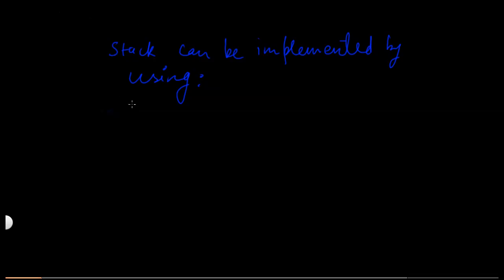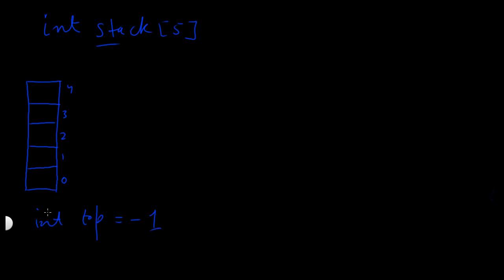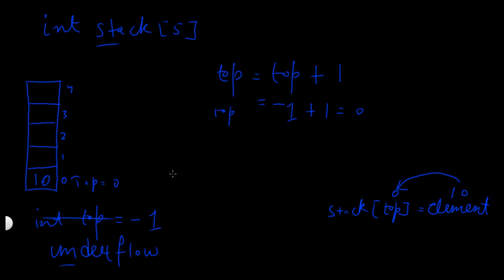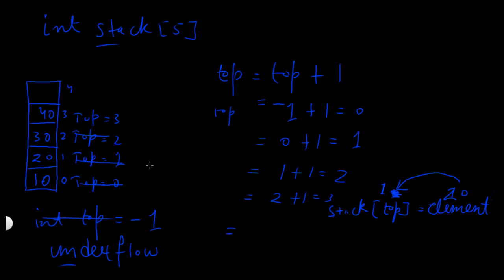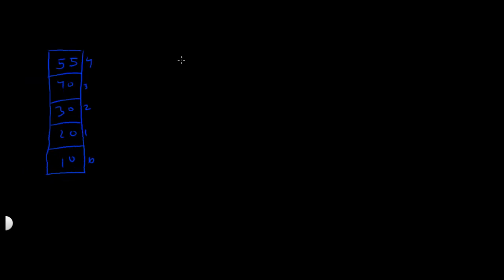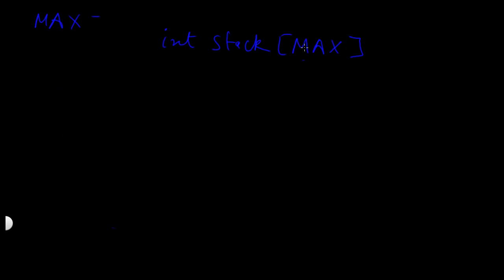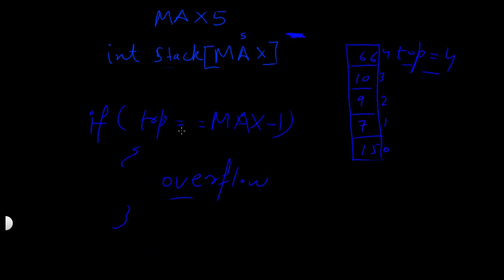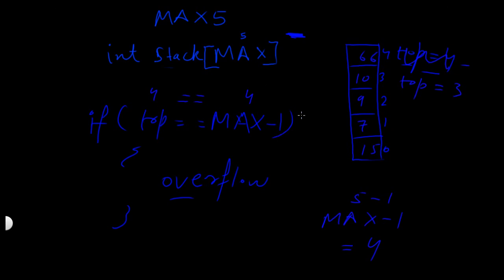Data Structure tutorial 2 : Stack explained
Stack using Array

Implementing stacks using array
stack abstract data type
stack tutorial